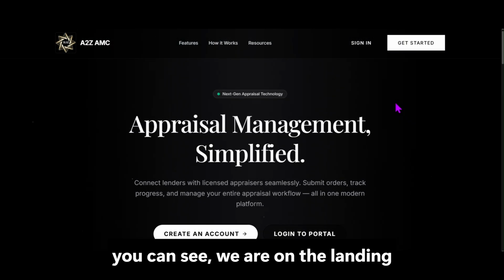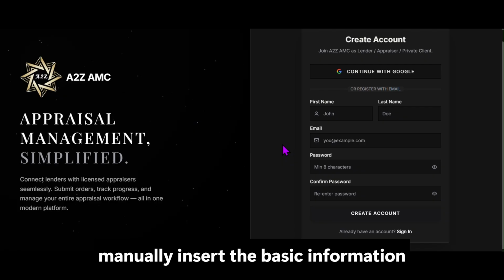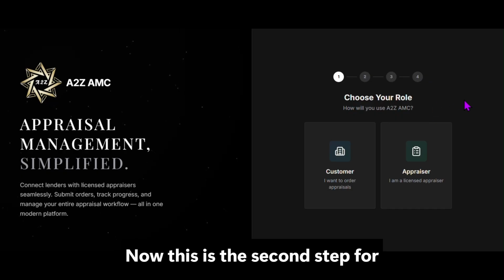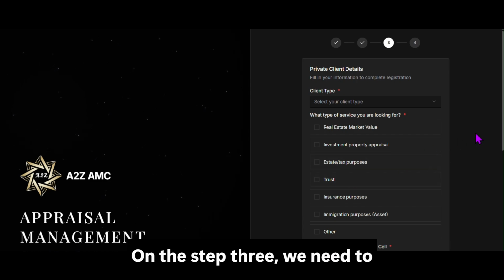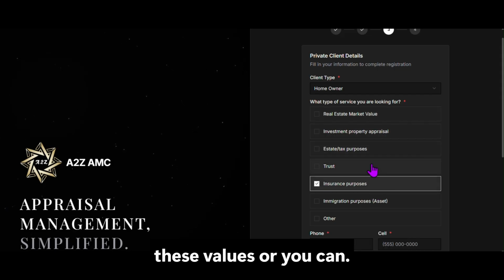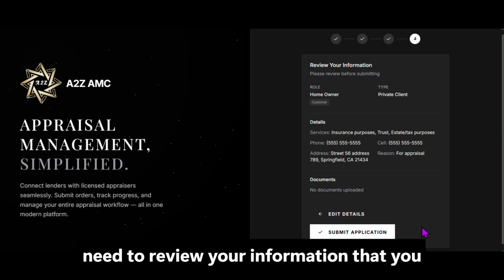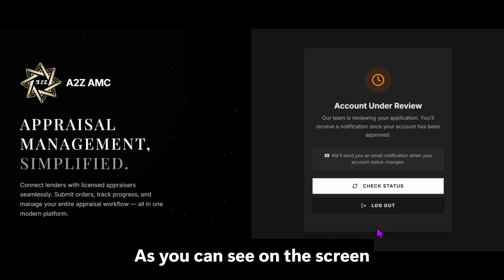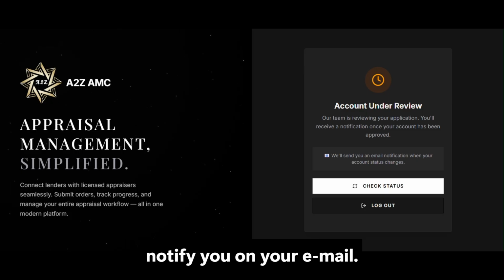Account registration for Private Clients A2Z AMC Training series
A2Z AMC Training Series | Private Client Registration
In this tutorial, you'll learn how to register as a Private Client on the A2Z Appraisal Management Company (AMC) Platform. This step-by-step guide walks you through the complete registration process, from creating your account to submitting your application for approval.
In this video, you'll learn how to:
Create a new A2Z AMC account
Select the Customer role and Private Client account type
Complete the Private Client registration form
Upload supporting documents (if applicable)
Review and submit your application
Understand the account approval process
Learn how to update your profile information after registration
The Private Client Registration process is designed to help individuals securely create an account and request appraisal services. After submitting your application, the A2Z AMC Operations Team will review your information and notify you by email once your account has been approved or if any additional information is required.
Chapters
00:00 Introduction
00:31 Customer Types Overview
01:02 Starting the Registration Process
01:24 Creating Your Account
02:28 Selecting Your Role & Customer Type
03:05 Completing the Private Client Registration Form
04:37 Reviewing Your Information
05:03 Updating Your Profile in the Future
05:25 Account Review & Approval Process
06:15 Conclusion